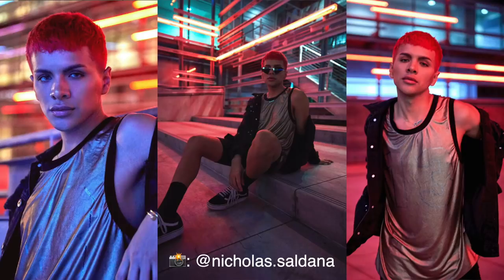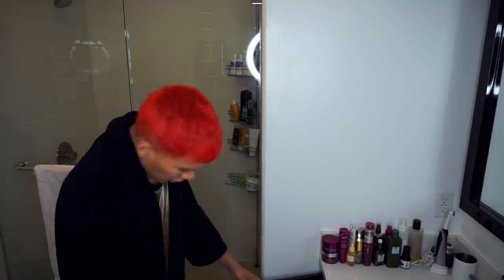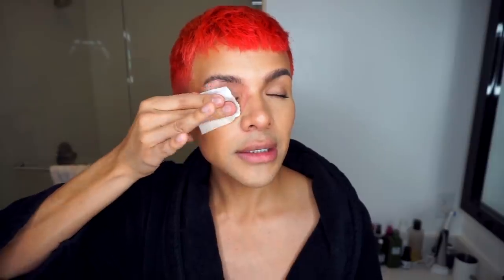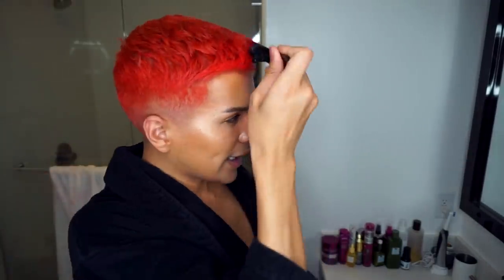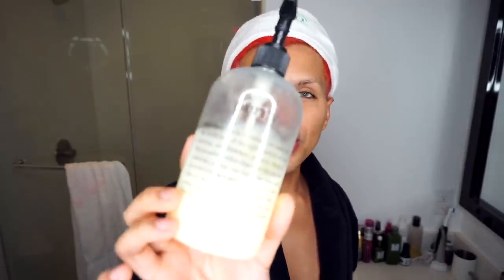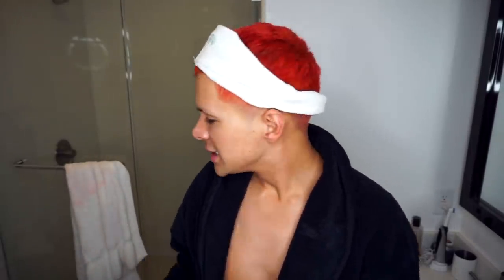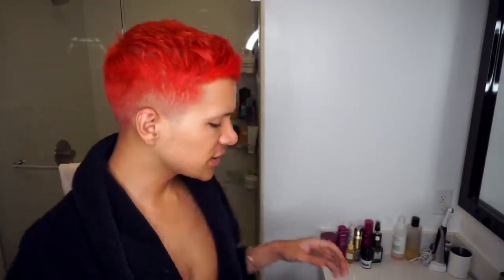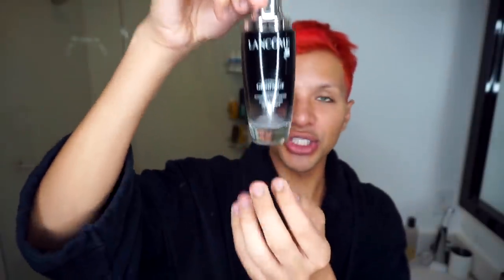GET UNREADY WITH ME + skincare routine | Gabriel Zamora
Hiiiiiiiii Everyone!

Lets hang out and get unready with me! I haven’t uploaded a nighttime skincare routine in a minute so I thought Id update yall as to my current makeup removal products and night time skin care products im using. Also im aware that a lot of the products I use have a higher price point and the only ones that I suggest that are high priced are anti aging products. All the other products you are able to find personal dupes that work for you.

I hope yall like the video and let me know of any other nighttime products yall recommend down below.

LOVE YOU,
MEAN IT,
Gabriel 🖤

Come say Hi Everyone!!!

I N S T A G R A M 📱  gabrielzamora
T W I T T E R  🐥   gabrielzamora
S N A P C H A T  👻   gabrielzamora

Products:

- Clinique Take the Day Off Makeup Remover for lids, lashes & lips

bye everyone! 😁

PS. Comment 👾 so I know you’re a real one and you read the whole description 😘